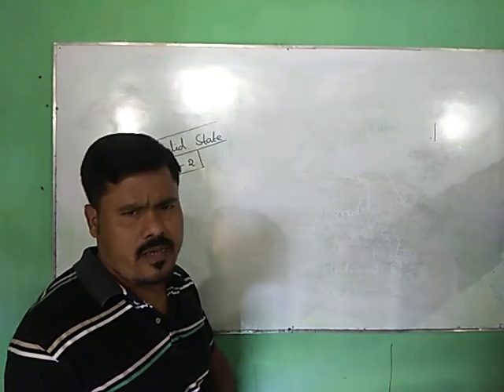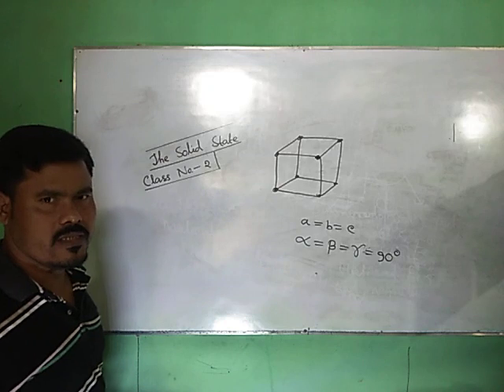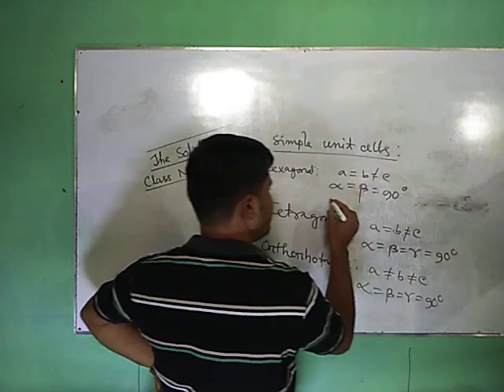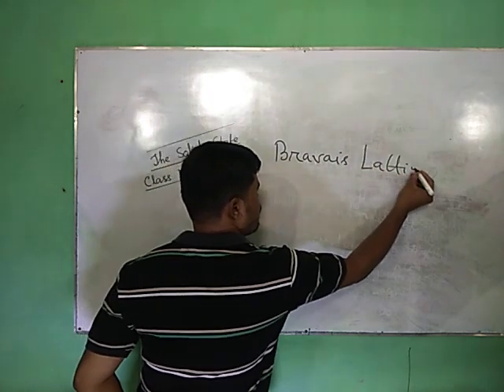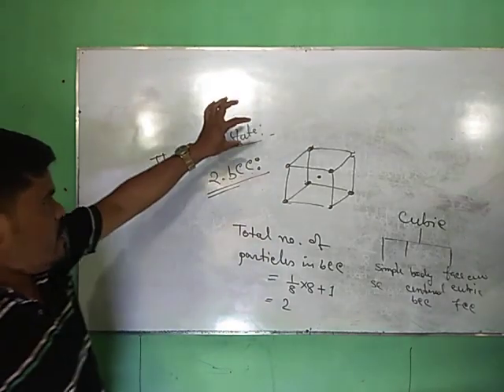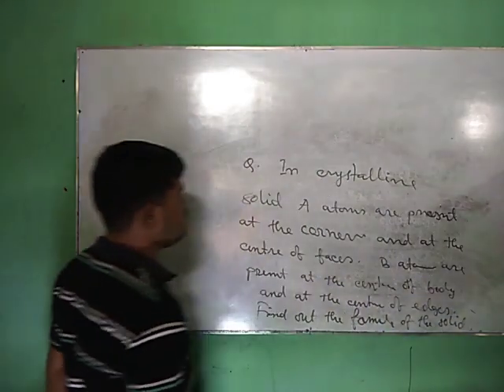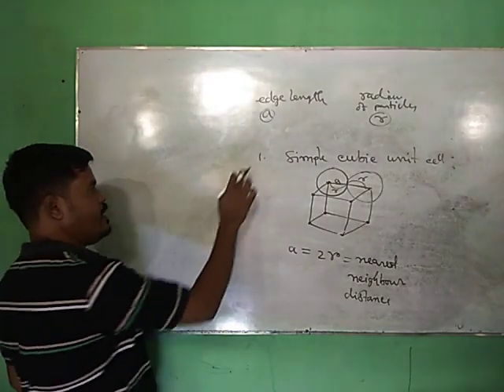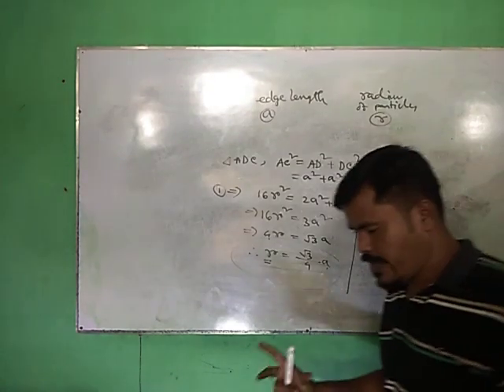The Solid State : Class-12: 2nd class. By K. S. Barma. Unit cell, lattice, edge length, radius.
Online class, Dr. S. R. Academy, Nalbari.